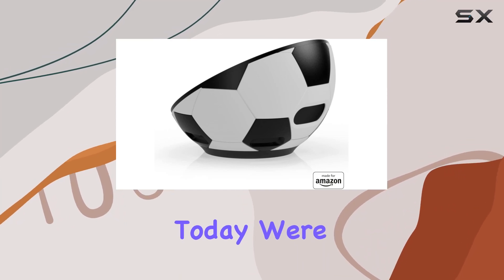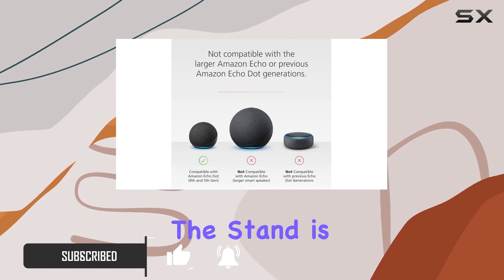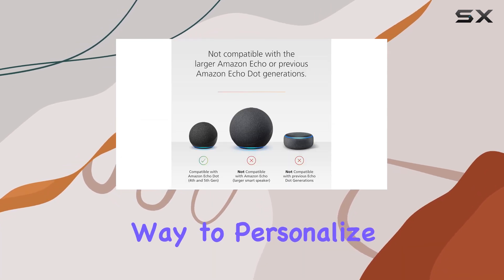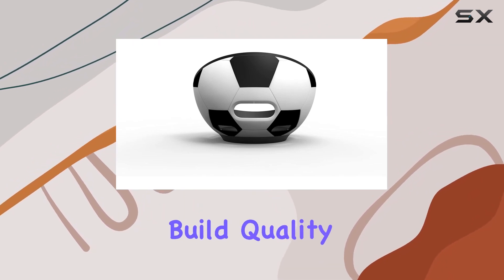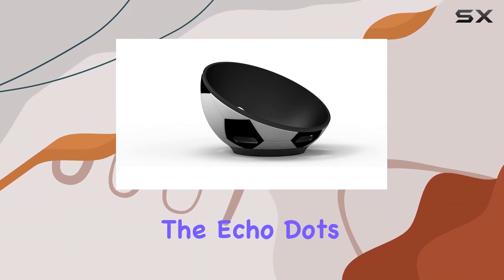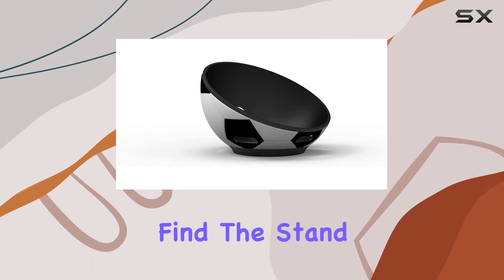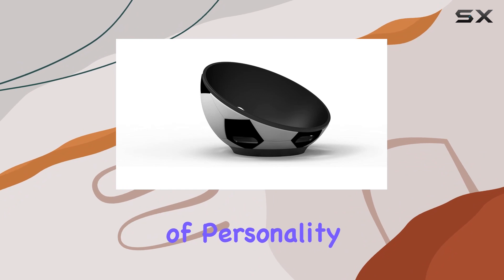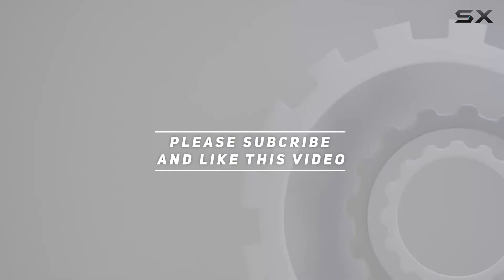Transform Your Echo Dot into a Soccer Ball! | Amazon Soccer Ball Stand Review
0:00 Intro
0:06 Review

Things that we mentioned in this video:
Made for Amazon Soccer : B0B1SCDKCW